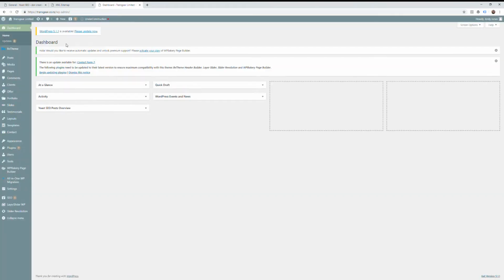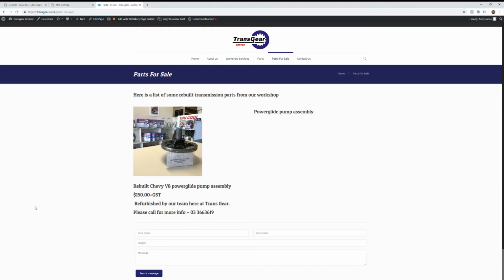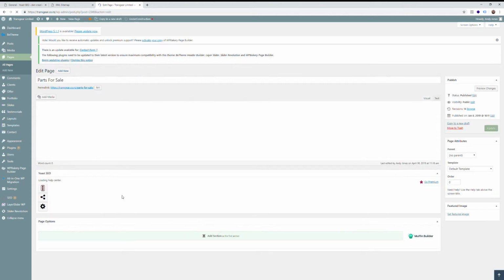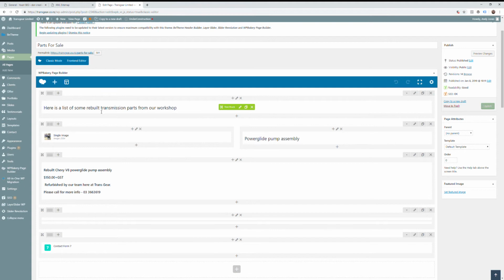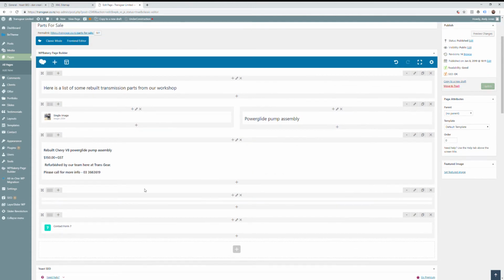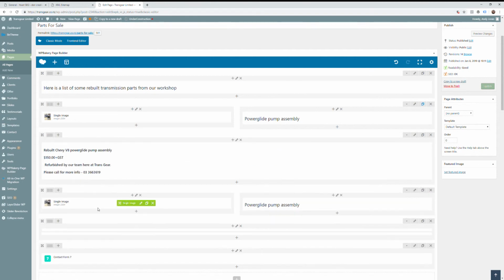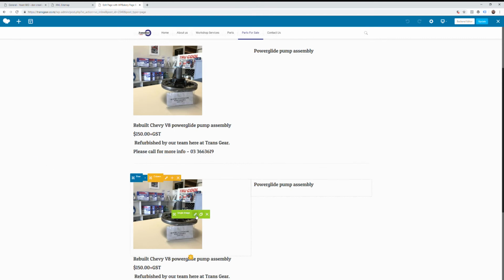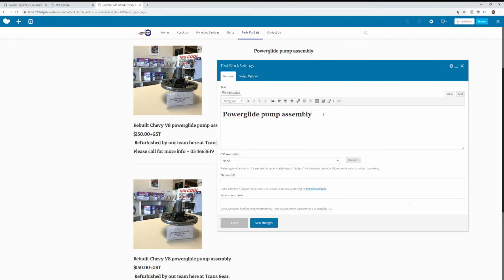Transgear Limited — WordPress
How to make Wordpress page changes using bakery.